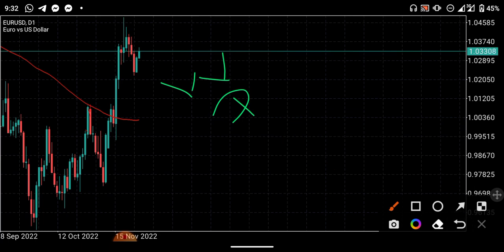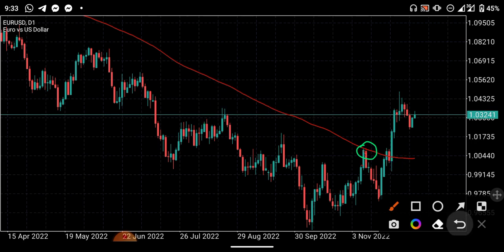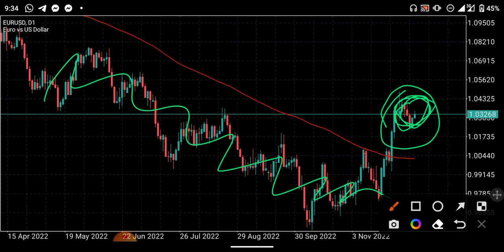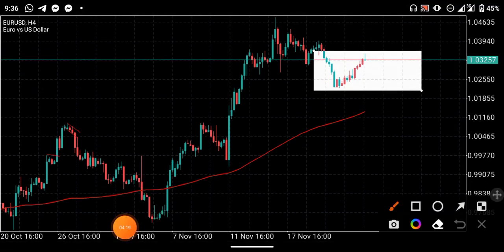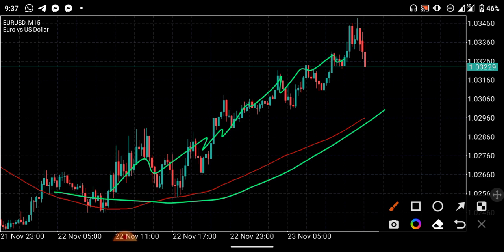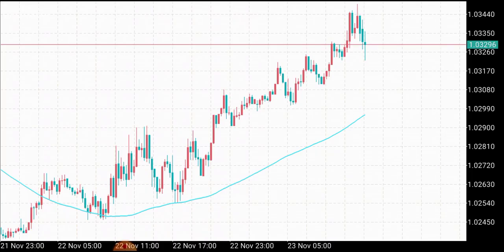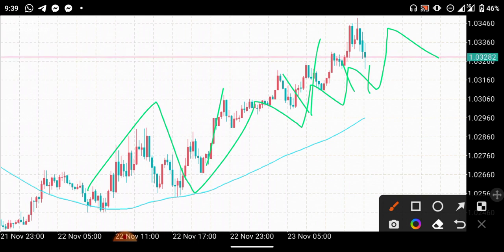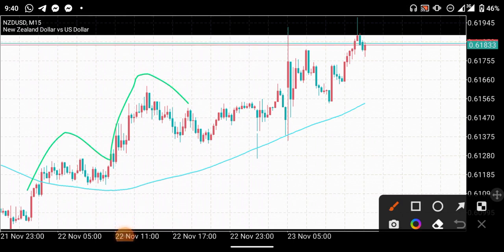How to Trade using the Top Down Analysis. (Smart money concepts)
This video gives a detailed explanation on how to master the top down analysis in forex.
 Professional traders use this top down analysis to predict the next movement in the forex market

To trade Boom and crash, volatility index, stocks, currency pairs and many other synthetic indices, I recommend Deriv, use this link to create account with Deriv broker,